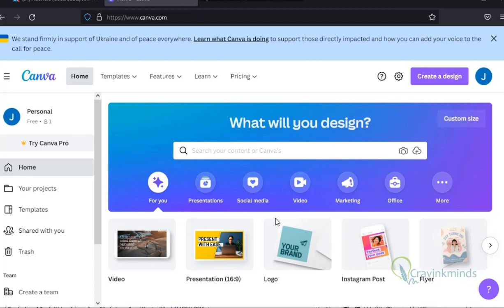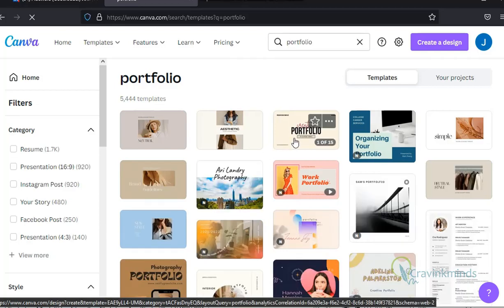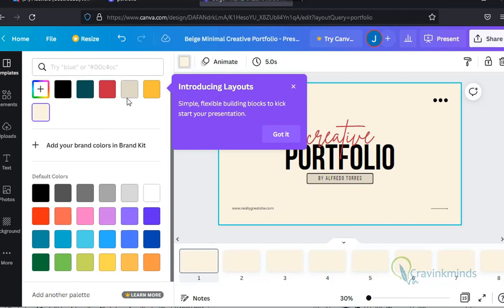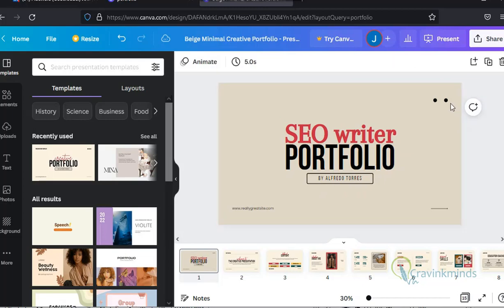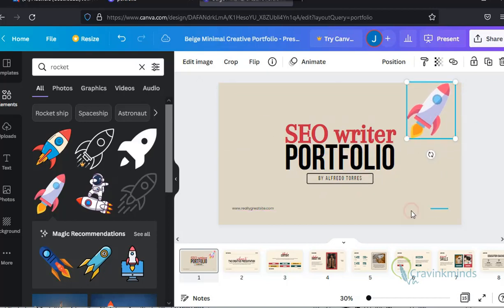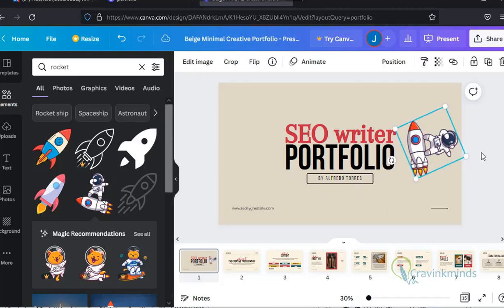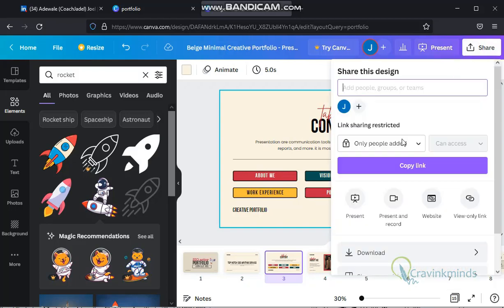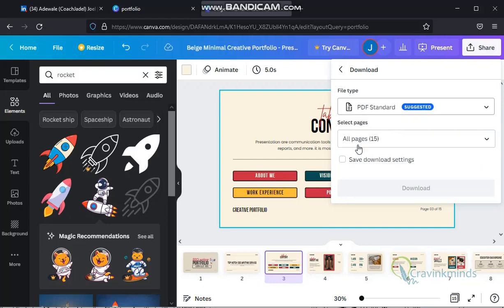Class 2 - PDF Portfolio practical creation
This class teaches you how to practically create a PDF portfolio for getting clients